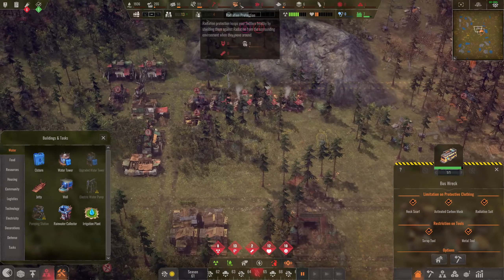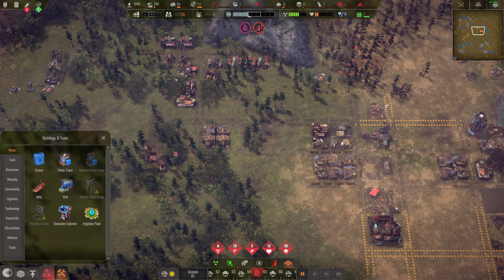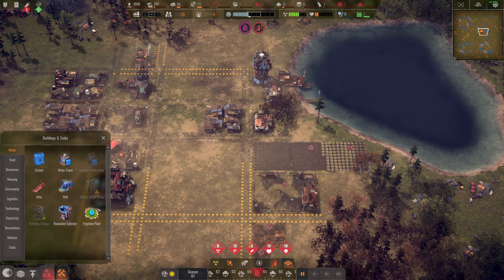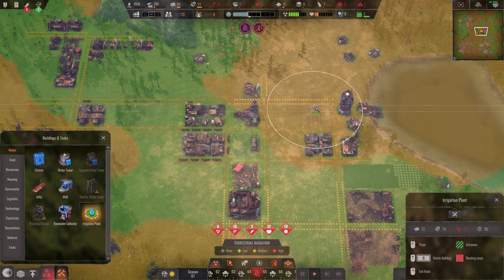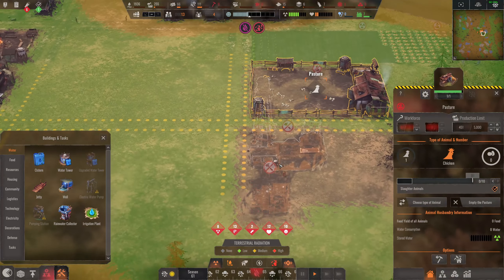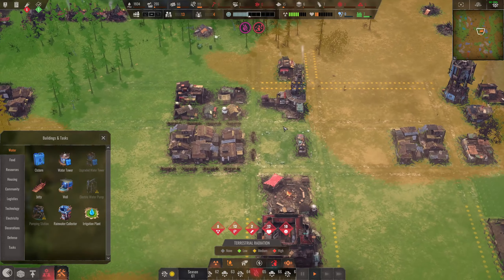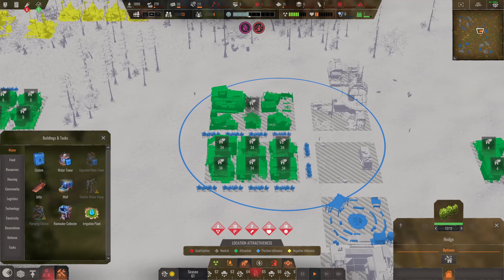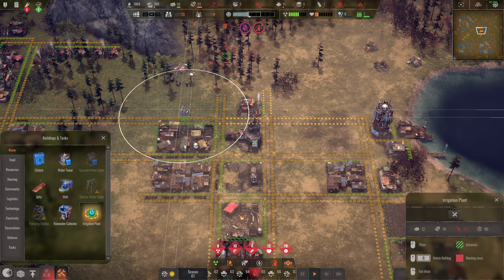How To Survive Radiation: Endzone A World Apart Gameplay NCR EP3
This video goes over better and advance strategies to combating the massive radiation In  Endzone: A World Apart. In this gameplay video, we explore the distant places of the post-apocalyptic world and provide strategy or starting a new game. Endzone: A World Apart is the ultimate city builder game set in a desolate world where players must survive and thrive amidst the ruins of civilization. Watch as we provide tips and tricks, a beginner's guide, and showcase the distant places gameplay in this exciting video. Join us on our journey through this harsh world and discover the secrets to becoming the ultimate survivor in Endzone: A World Apart.